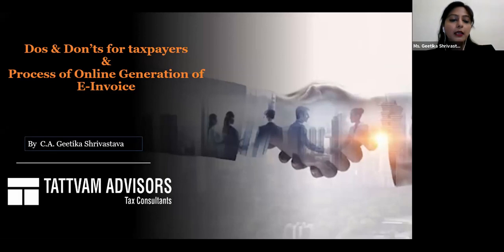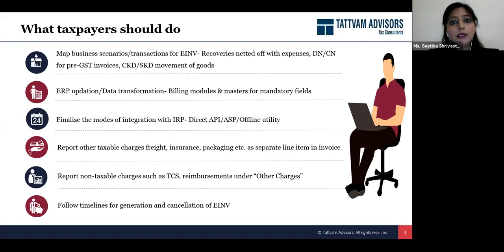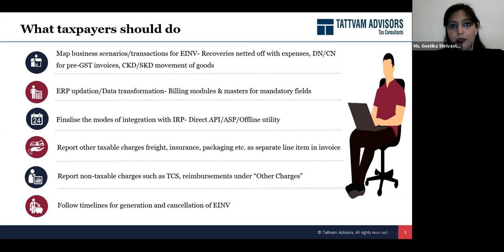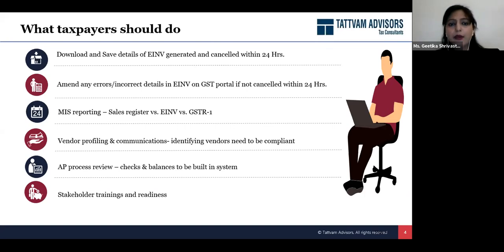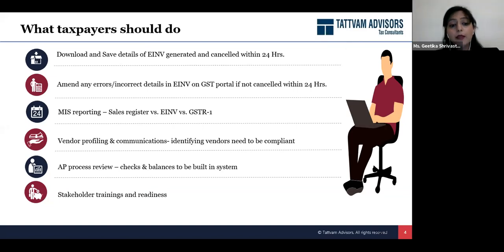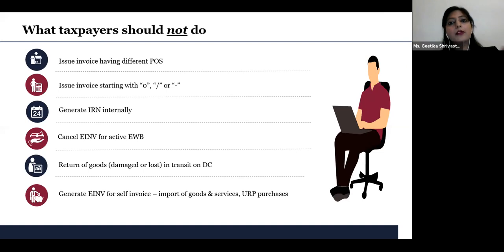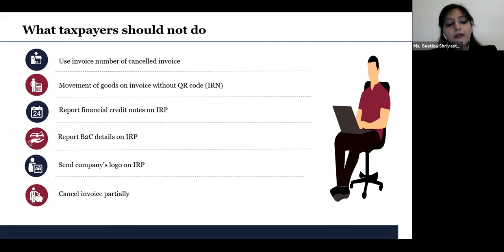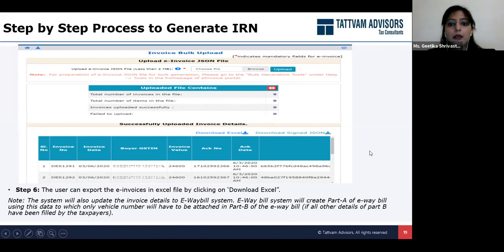Dos and Don’ts on E-invoicing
We all know that there’s hardly anytime left for the implementation of phase 2 of e-invoicing for taxpayers having aggregate turnover between INR 100cr to INR 500cr. Hence the industry needs to understand the requirements of the einvoicing and get the same implemented well before time.

Our partner Ms Geetika Shrivastava has highlighted some of the Dos and Don’ts for the taxpayers for generation of einvoices and also a presented a walk through of the process of generating the einvoice from the government portal.